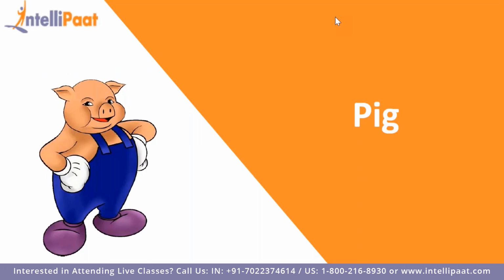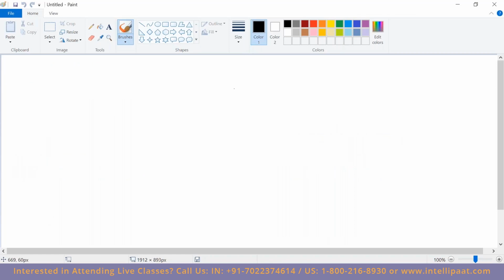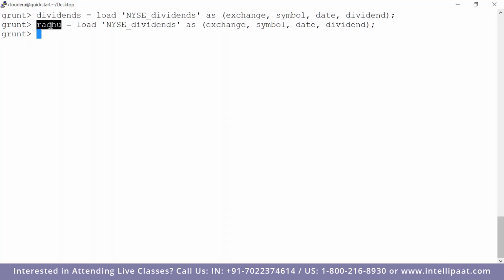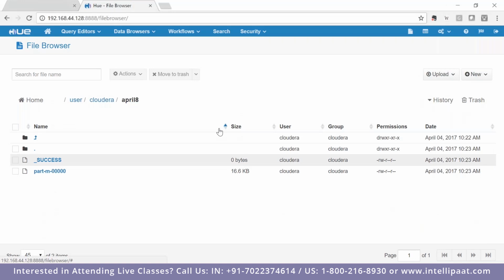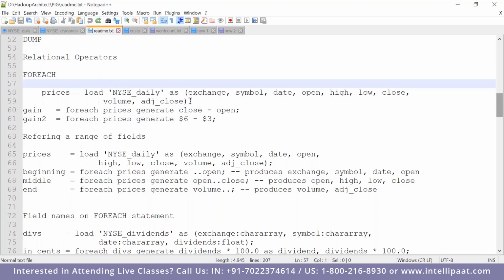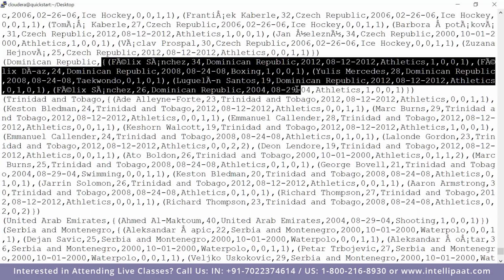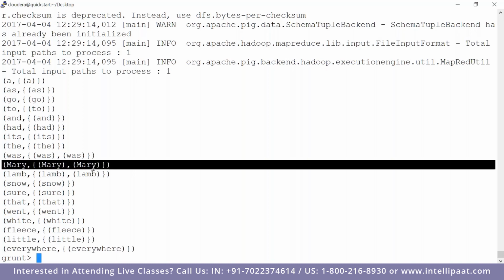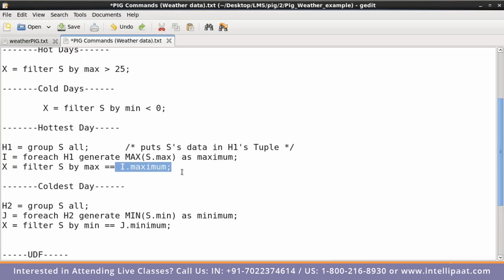Pig Tutorial | Apache Pig Tutorial | What Is Pig In Hadoop? | Intellipaat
In this Apache Pig tutorial, you will learn what is Pig in hadoop, features and advantages of Pig, Pig vs hive, what are data types in Pig. After that you will see how to run Pig in local mode & map reduce mode, what are schema & operators in Pig and how to word count program & grouping data in Pig. There is a hands-on demo on weather data analysis through Pig as well.

📰Interested to learn big data hadoop still more? Please check similar what is hadoop blog

📝This Pig tutorial for beginners video helps you to learn the following topics:
What is Pig? - 1:28
Pig Advantages - 5:54
Pig Features - 7:52
Pig Usage Scenario - 10:18
Pig vs Hive - 11:48
Modes of Pig - 24:24
Operators - 53:17
Grouping Operators - 1:07:10

Are you looking for something more? Enrol in our big data hadoop certification training and become a certified big data hadoop professional It is a 60 hrs instructor led Intellipaat hadoop training which is completely aligned with industry standards and certification bodies.

Got any questions about hadoop Pig? Ask us in the comment section below.
Intellipaat Edge
1. 24*7 Life time Access & Support
2. Flexible Class Schedule
3. Job Assistance
4. Mentors with +14 yrs
5. Industry Oriented Course ware
6. Life time free Course Upgrade

If you want to fast-track your career then you should strongly consider big data hadoop. The reason for this is that it is one of the fastest growing technology. There is a huge demand for professionals in big data hadoop. The salaries for big data hadoop professionals is fantastic. There is a huge growth opportunity in this domain as well. Hence this Intellipaat hadoop tutorial for beginners is your stepping stone to a successful career!